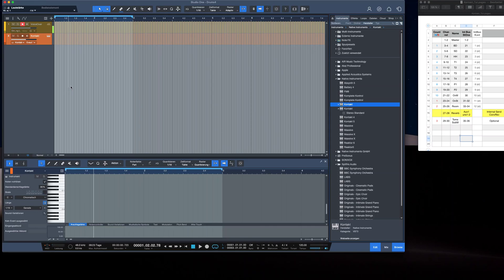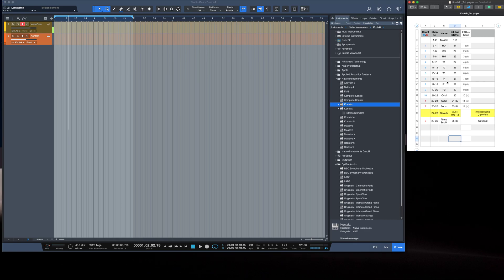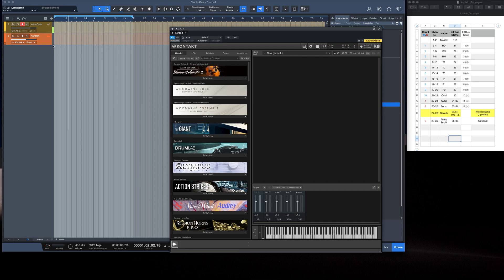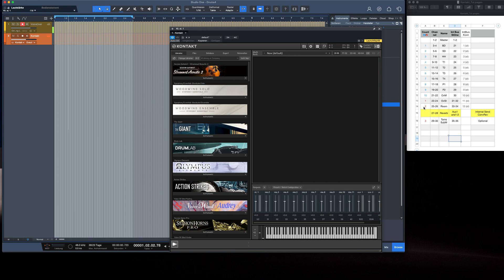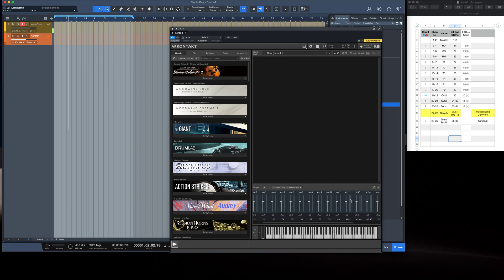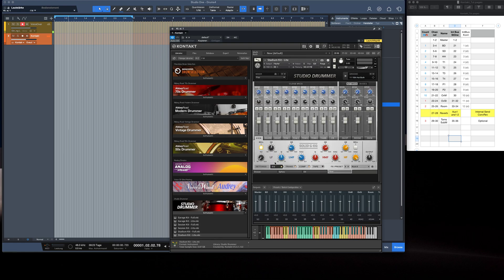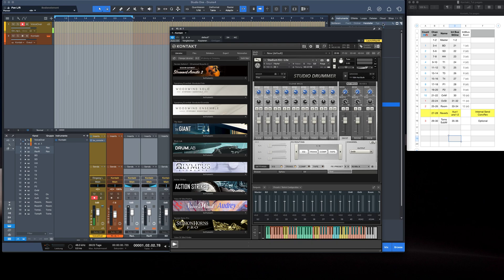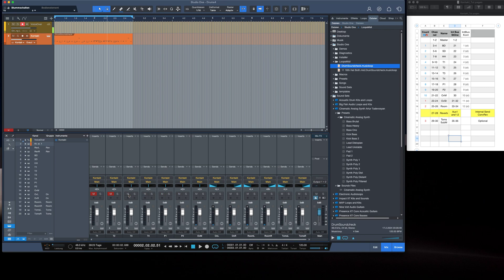Studio One Multichannel Output Kontakt NI Drums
How to setup and routing Drums (Native Instruments Kontakt) to Studio One Presonus (instrument-track).  Full control Audio and Midi.
00:01:00 Overview Channel Setup Sheet
00:02:15 Adding Channels (Busses) in Kontakt
00:05:45 Routing Drum-Channels (DrumPlugIn e.g. StudioDrummer) to Kontakt Busses (view 00:02:15)
00:08:24 Routing (internal Drum-Reverb) to Kontakt Busses
00:10:00 Activating Intrument-Channels (Kontakt) in Studio One, Routing Kontakt to Studio One
00:11:36 Setting up Mono and Stereo channels, Creating StereoChannelStrips
00:14:15 Soundcheck

MonoOuts for InstrumentMics and StereoOuts vor Overheads, Room, Reverb.
Routing Kontakt Drums in Studio One
Multiple Outputs in Studio One
Drum Reverb Output Kontakt in Studio One

Overview Workflow:
- Preparing Kontakt (Creating Busses)
- Routing Drum-Plugin to Kontakt-Busses
- Routing internal Drum-Plugin SendEffect (Reverb) to Kontakt-Busses
- Routing Kontakt-Busses to Studio One Instrument-Channels

Sheet-Data:
CountM/S Chan  Name  IntBusStOne IntBusKont
  1-2   Master  1-2 (ass)
1   3-4   BD   21    1 (st)
2   5-6   SD   22    2 (st)
3   7-8   HH   23    3 (st)
4   9-10  T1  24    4 (st)
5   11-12  T2   25 5 (st)
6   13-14  T3   26 6 (st)
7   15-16  T4   27 7 (st)
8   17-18  P1   28 8 (st)
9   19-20  P2   29 9 (st)
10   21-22  OvM  30 10 (st)
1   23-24  OvSt  31-32 11 (st)
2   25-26  Room  33-34 12 (st)
  27-28  Reverb  Aux1 unas1-2  Internal Send ConvRev
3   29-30  TomsSubM 35-36   Optional